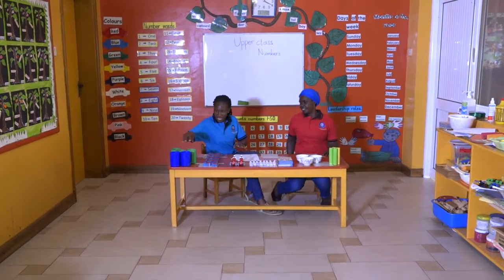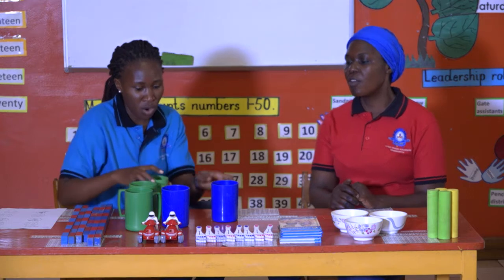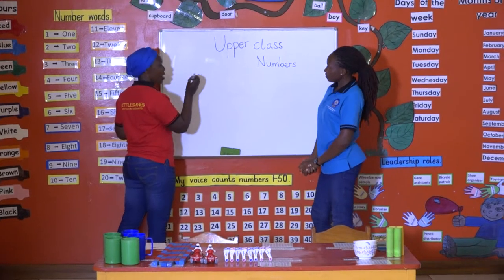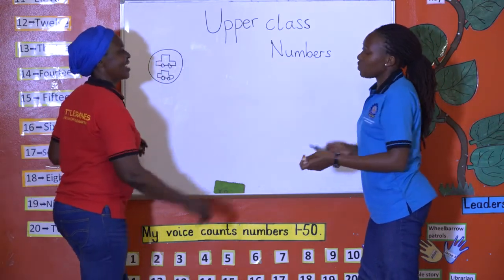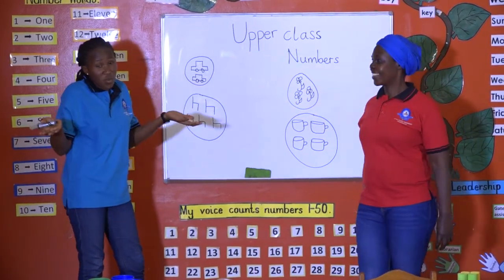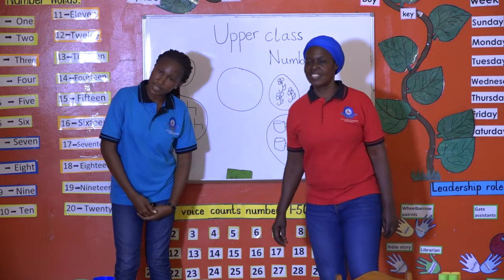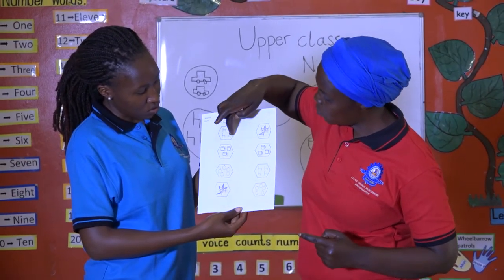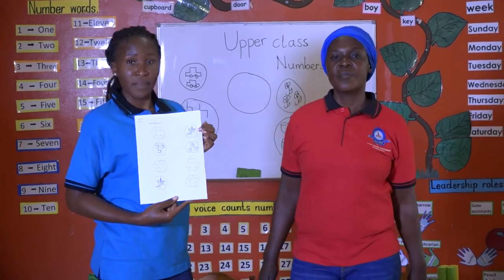Upper Class Math's Lesson 5 (Week 4, Month 3)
Aunt Cynthia and Aunt Zurah introduce to us a new topic today. Pay attention and you will be able to learn what is being taught to you. Enjoy!
Stay Safe!